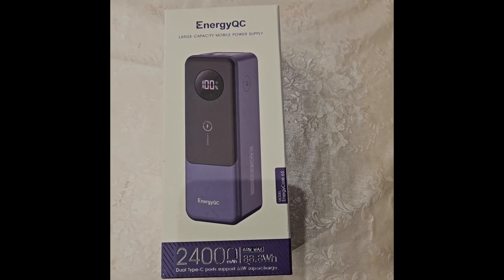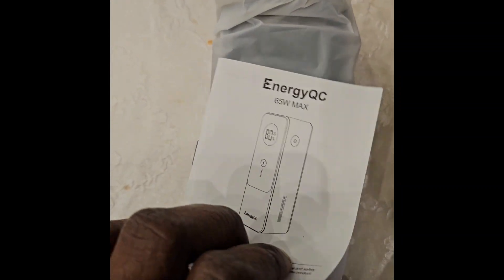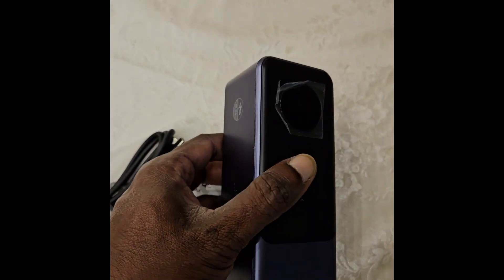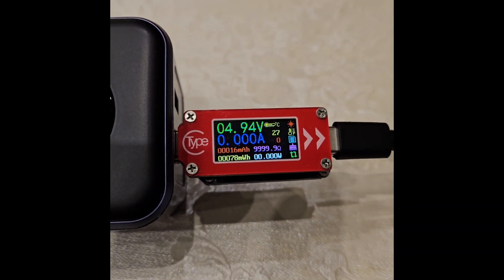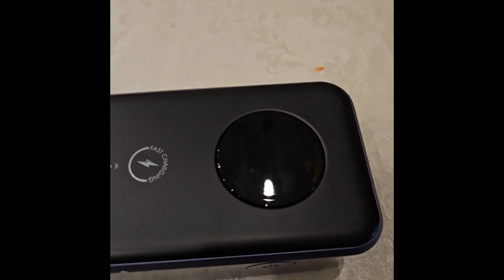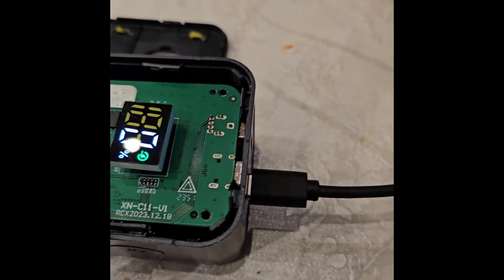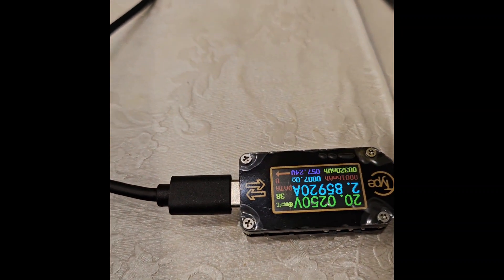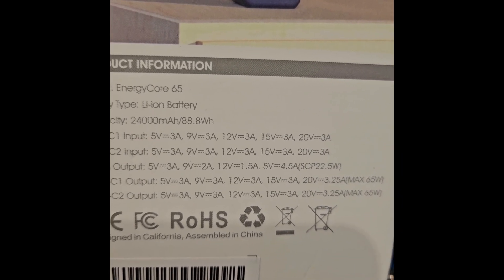EnergyQC 65W 24000mAh Energycore 65 powerbank, teardown and real capacity